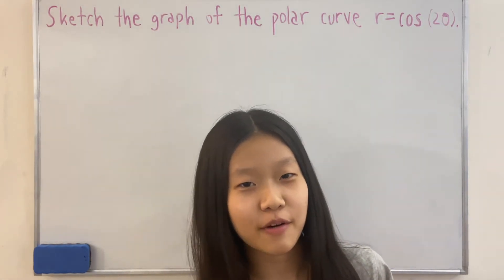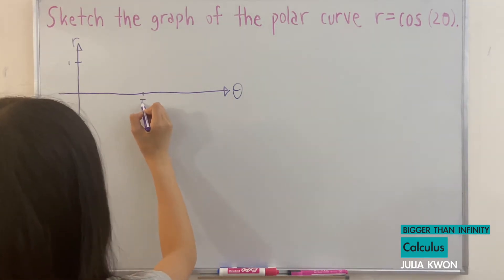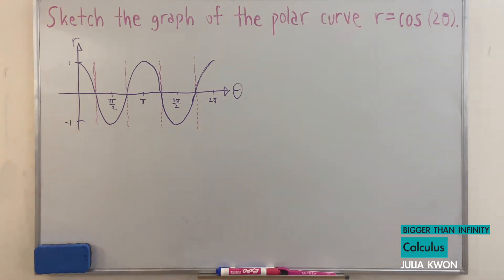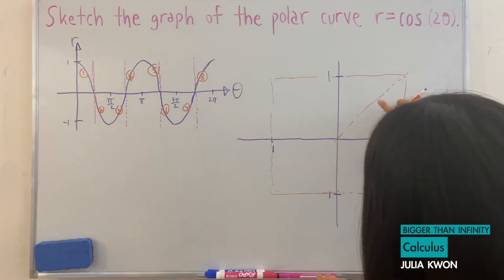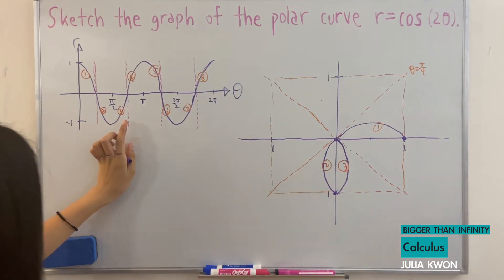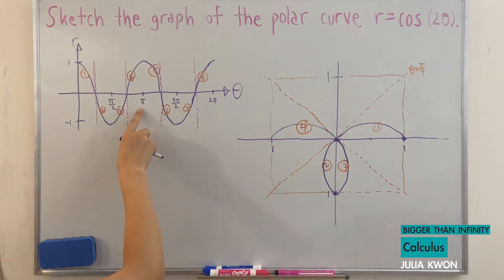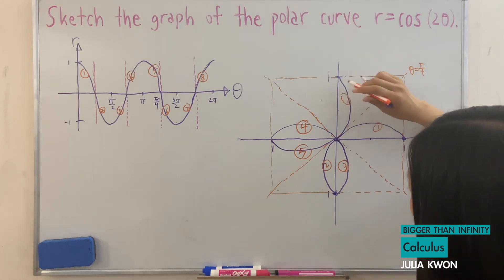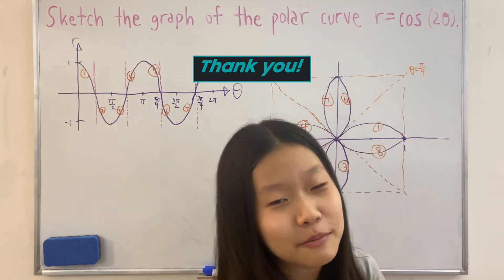Graphing a Polar Curve r=cos(2theta)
Graphing a Polar Curve r=cos(2theta) polar coordinate system conic sections symmetry tangent line polar equation polar region pole polar axis r=cos(2t)